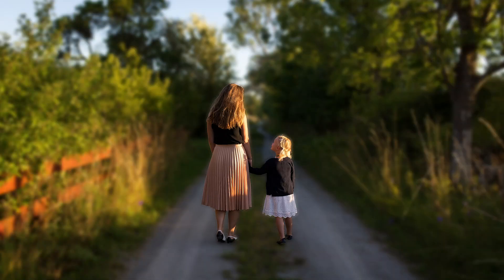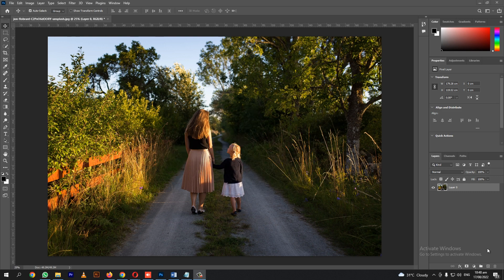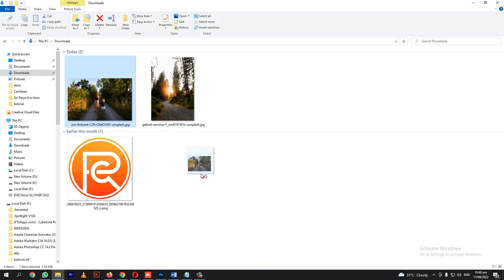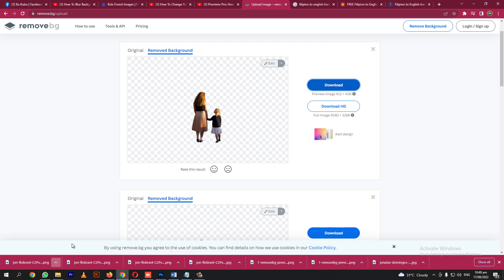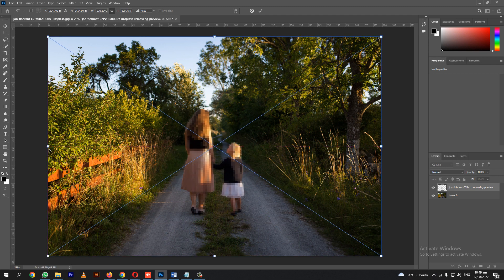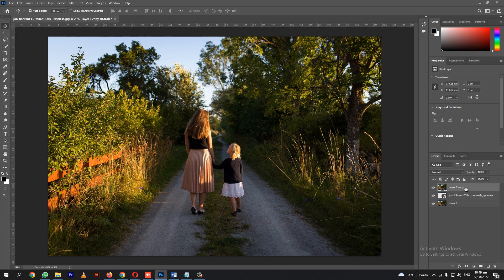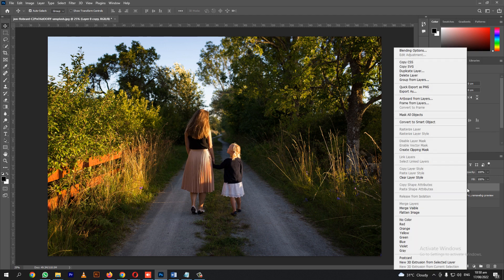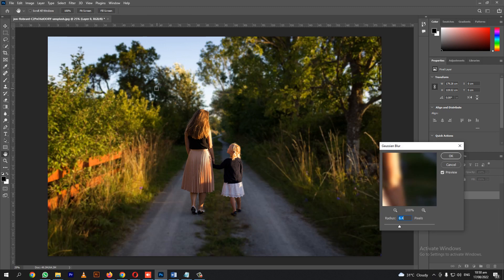Simple Steps to Blur Background in Adobe Photoshop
In this video, I’ll show you the Simple Steps to Blur Background in Adobe Photoshop!

Steps:

00:00 Introduction
00:33 upload the image  to remove background website
00:54 drag the image without background in photoshop
01:10 copy the first layer image or Control + J
01:17 bring the copied image at the top of the layer
01:32 Right Click then Select Clipping Mask
01:38 Merge the the subject and the copied image or Control + E
01:45 Select/choose Gaussian blur under the Filter Panel
01:52 Adjust Gaussian Blur to 15.3 then click ok
01:57 It's Done!